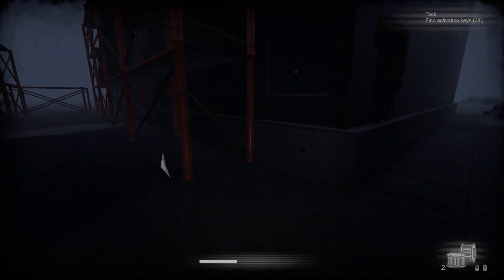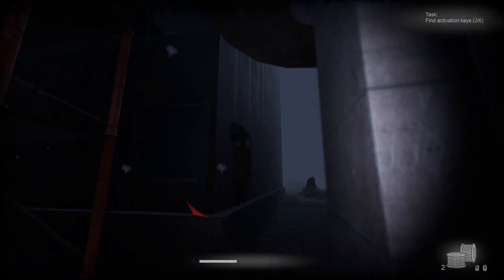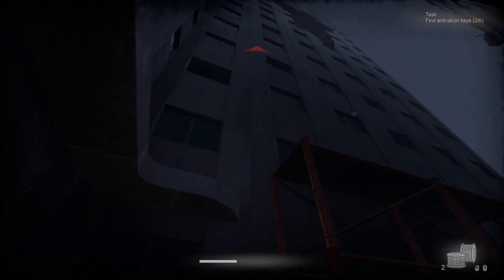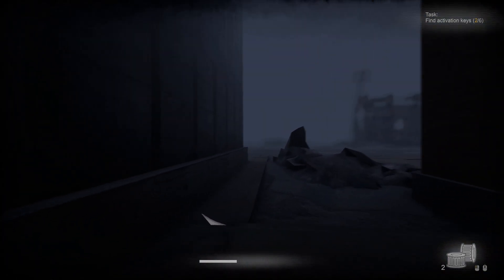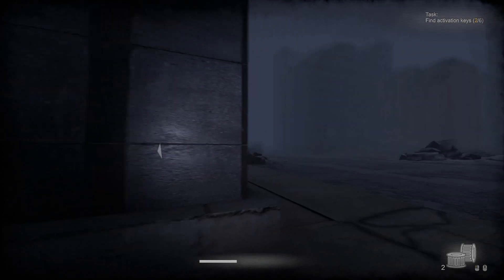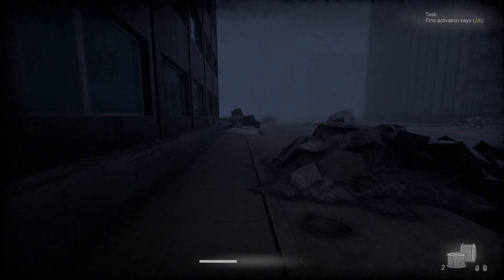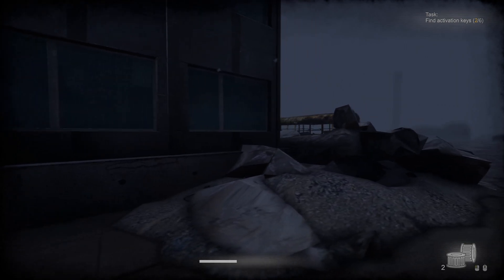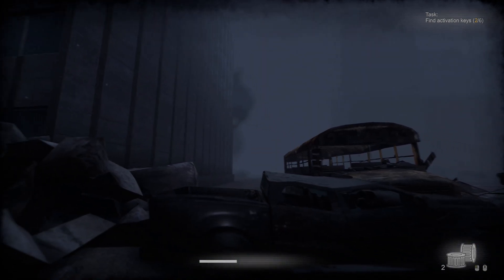Mystery ????Game???? Upload #2 Ep. 2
Every now and then it's good to upload something completely different.

My original channel where you can find thoughts on the real world put to video and much more: